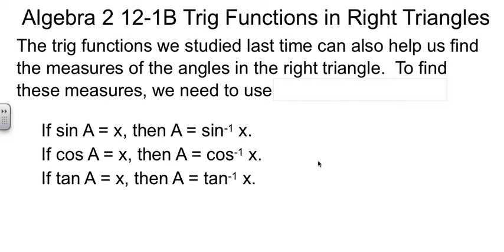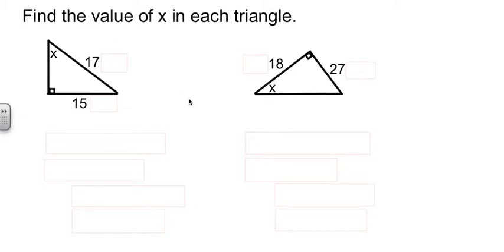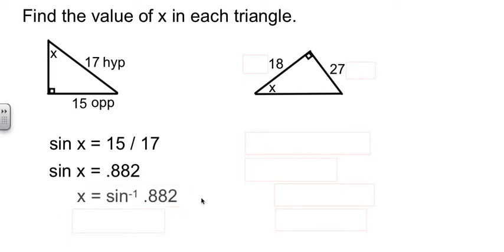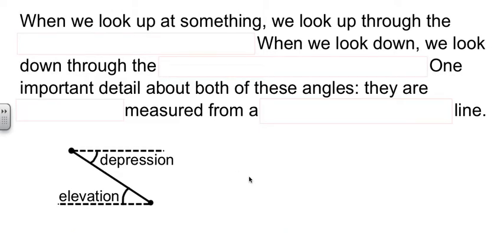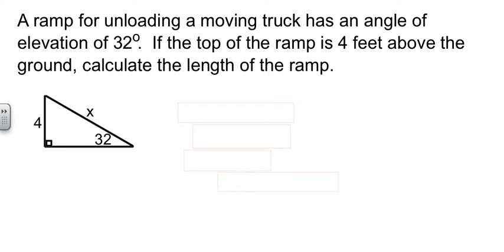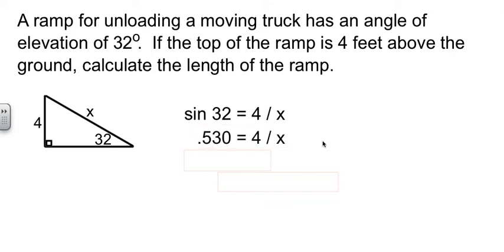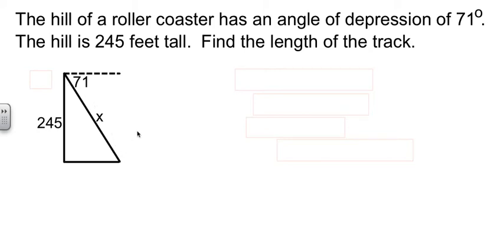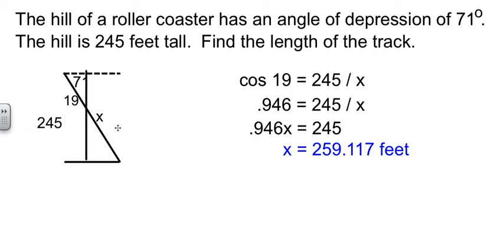Algebra 2 12-1B Trig Functions in Right Triangles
Trig Functions in Right Triangles